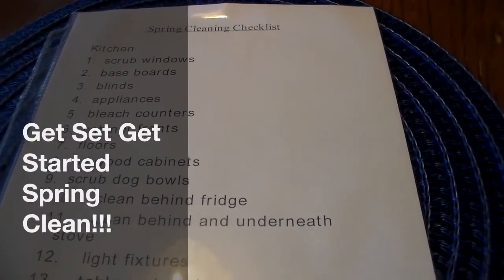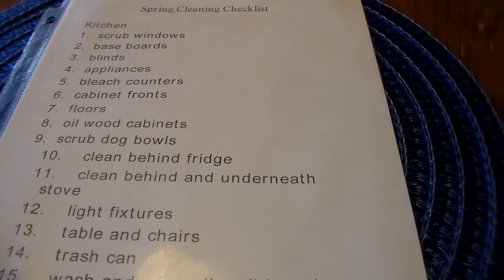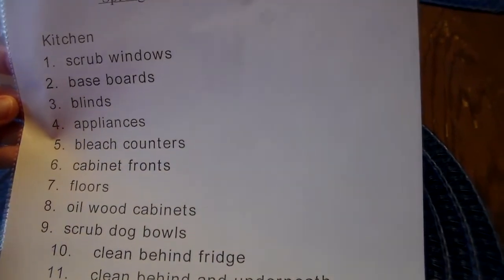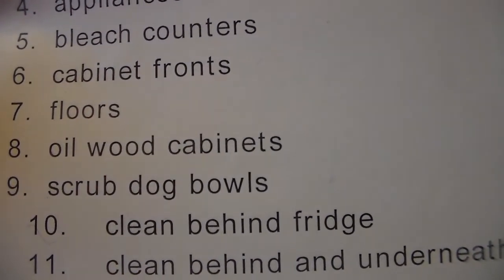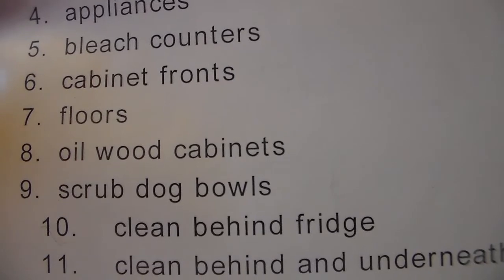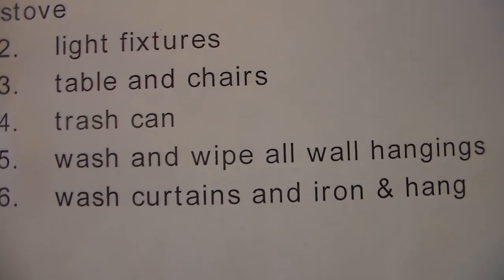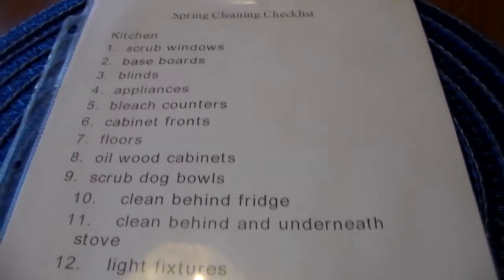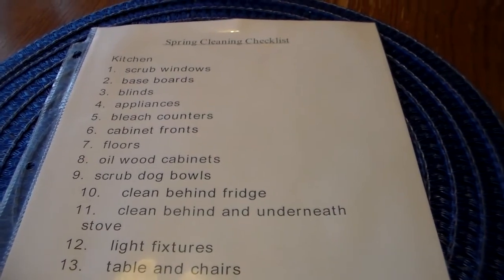Get Set Get Started Spring Clean!!! (cleaning motivation)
GRAB YOUR PAPER AND GET WRITING A LIST! IT IS TIME TO START BLASTING AWAY THE DIRT AND THE GRIM. I HAVE BEEN SO SIKED ABOUT CLEANING THIS YEAR. IT HAS BEEN A HARSH COLD WINTER. NOW THAT MR. SUN IS SHINING. I IN THE MOOD TO GET CLEANING!!! HOPE THESE VIDEOS MOTIVATE YOU TO CLEAN AS WELL. YOU AREN'T ALONE WITH HOUSE WORK. WE ALL GOT IT. AND WE ALL HAVE TO TACKLE IT!!
TELL YOUR FRIENDS ABOUT KIDDOS!

EVERY THURSDAY I POST MY PERSONAL THOUGHTS  ON BEING A MOM OR HOMEMAKER. LOVE TO HAVE YOU ALL COMMENT AND GIVE FEED BACK.